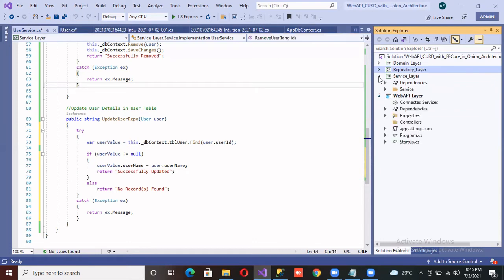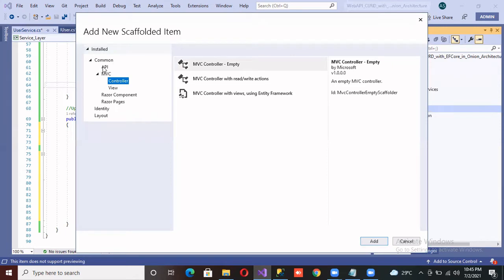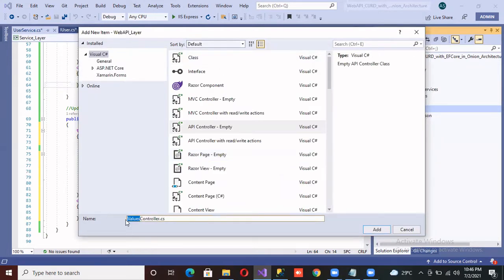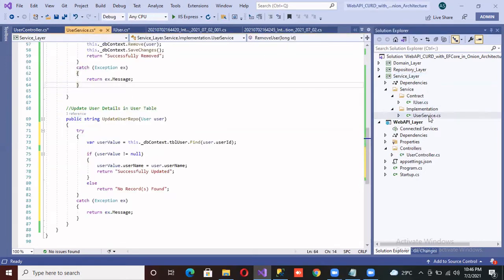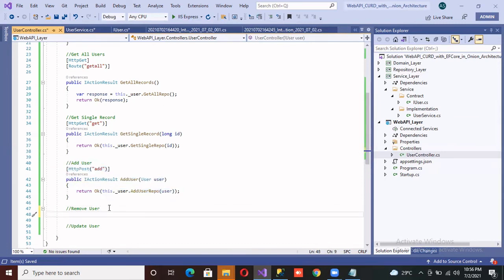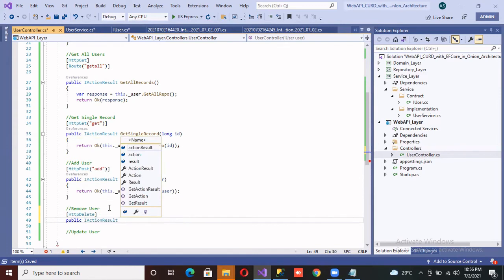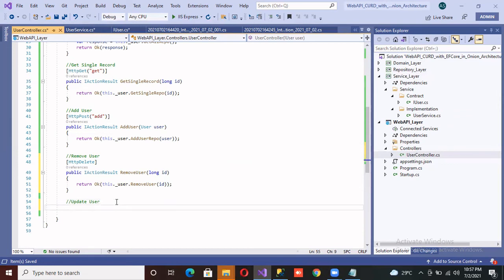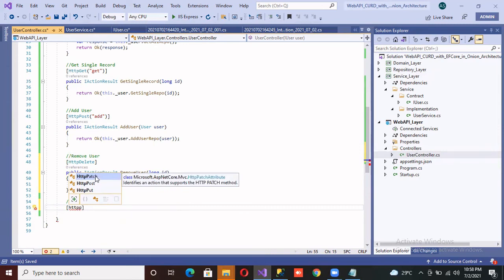#6 Controller in Core WebAPI for CURD in .NET5 using EFCore with Onion Architecture